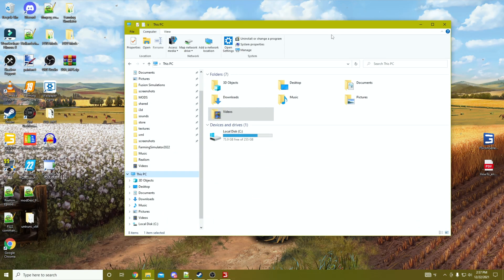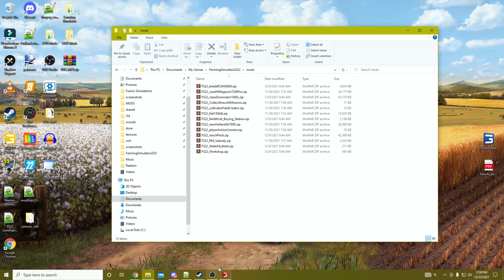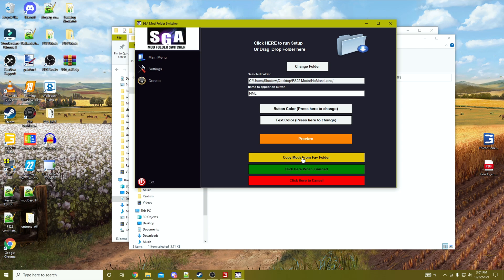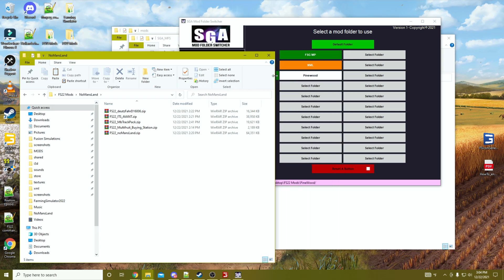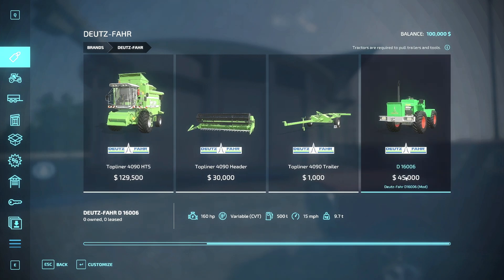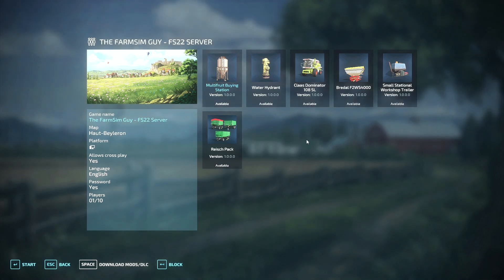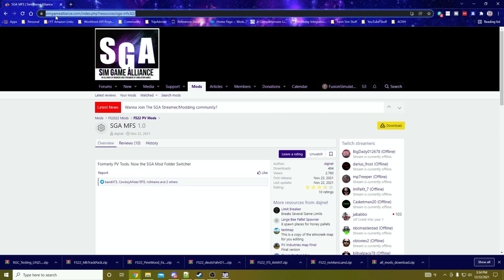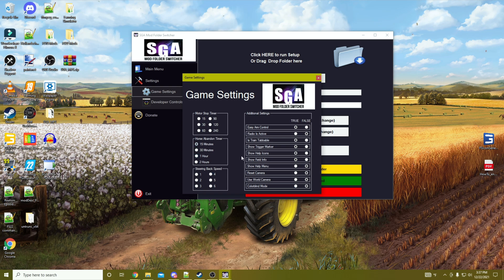FS22 Tutorial | IMPROVE Your MOD Management with MOD Folder Switcher | Farming Simulator 22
MOD Folder Switcher will massively help you manage your mods - especially if you frequent different different MP Servers.

Check out these other great Farming Simulator YouTubers and tell them Fusion sent you!